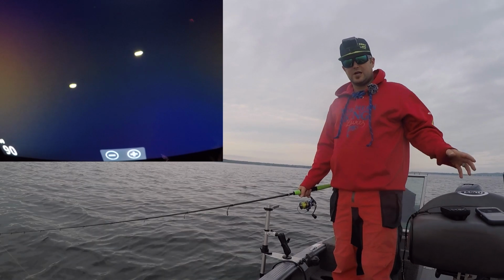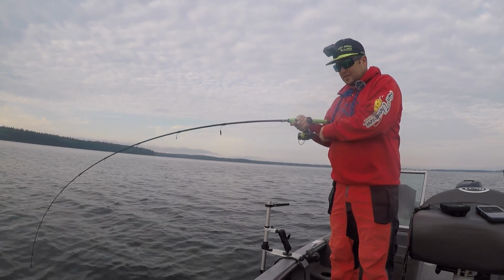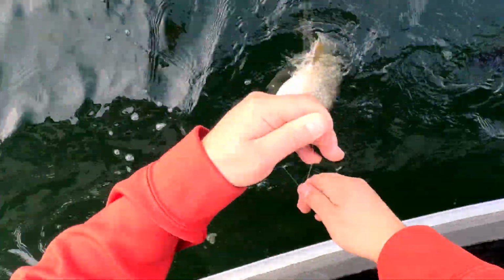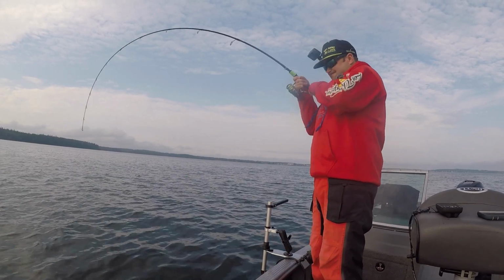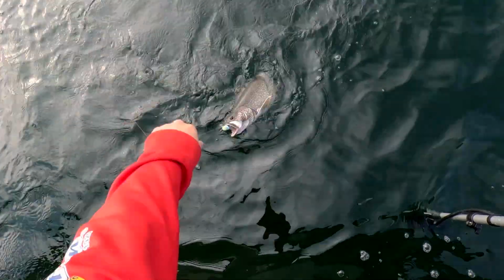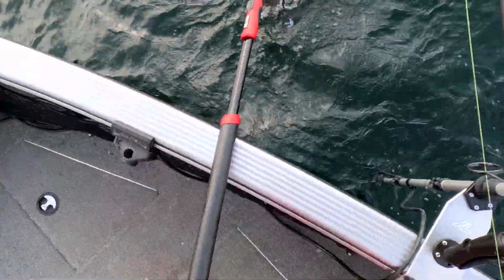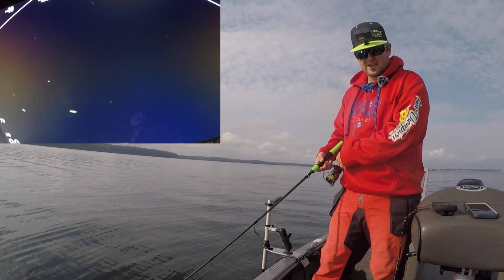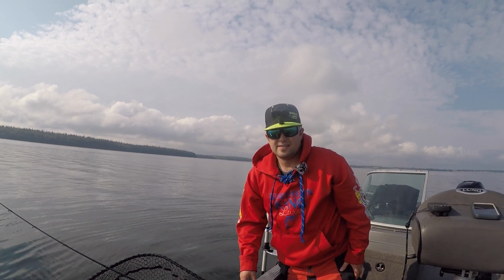My FAVOURITE Way To Catch a TON of Mid Summer Lake Trout!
Mid Summer lake trout can seem daunting but we break down my favourite mid summer lake trout location that we catch a ton of lake trout on every year!